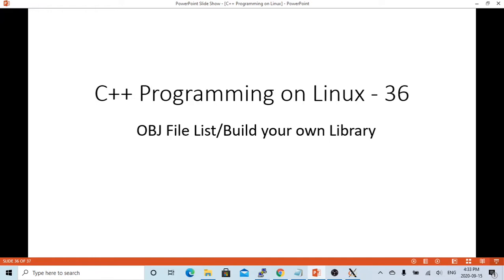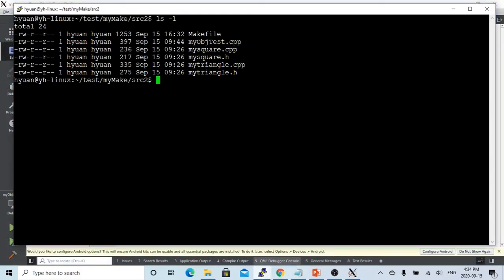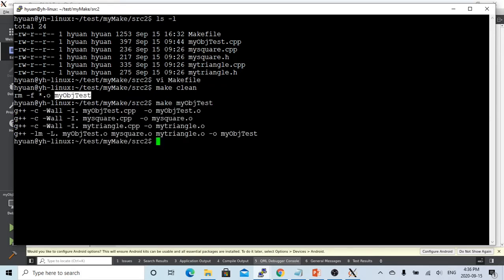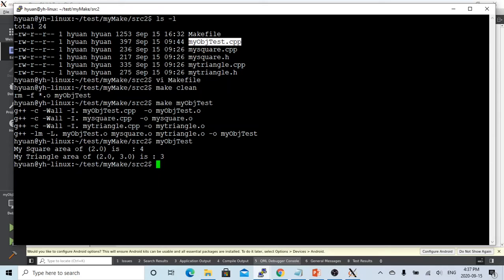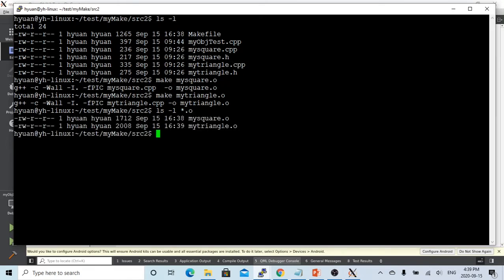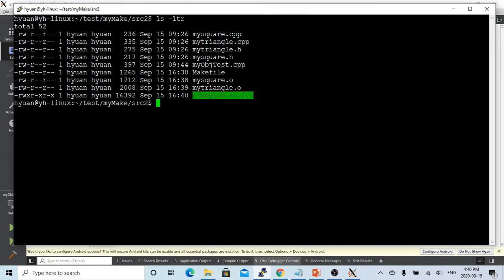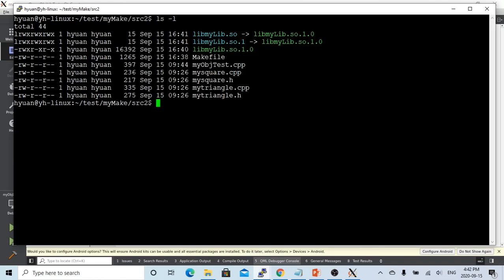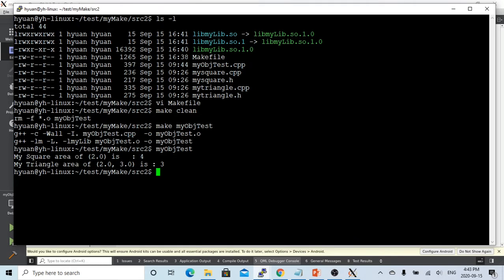C++ Programming on Linux - Build Customized C++ Library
This short video demonstrated how to compile project with multi object file and how to  build your own customized C++ library on Linux environment.